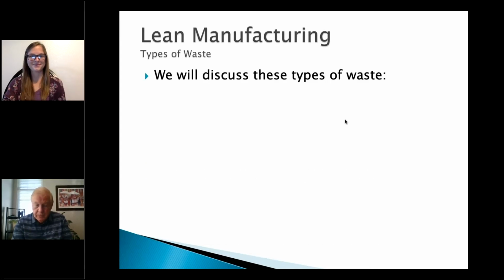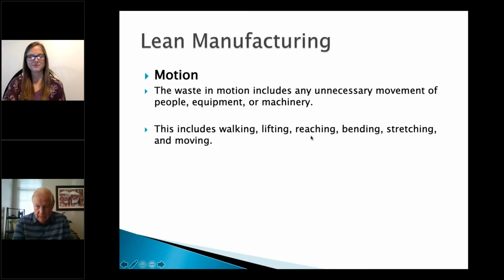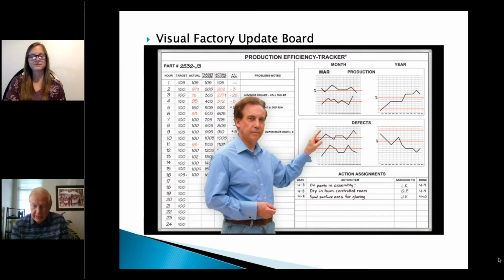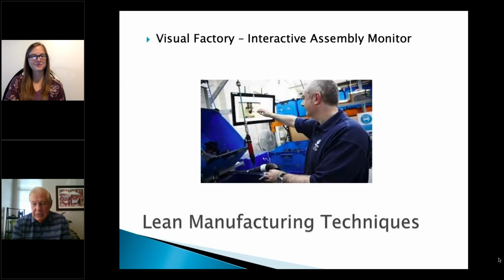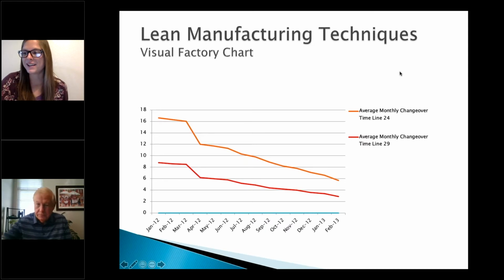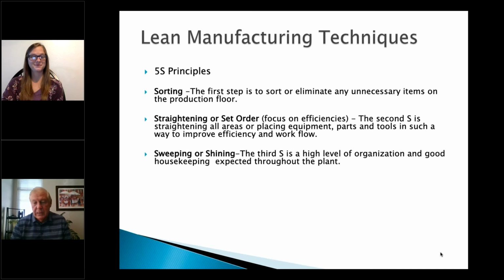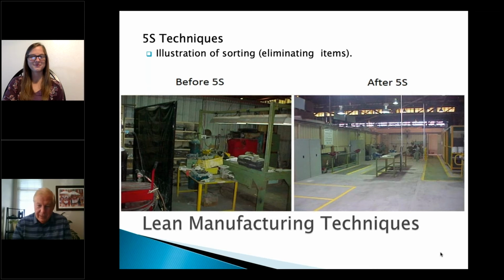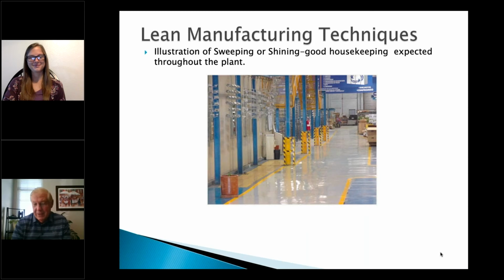Introduction to Lean Manufacturing Techniques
Looking to reduce operating costs, get your product to your customers sooner, and improve the quality of your product all at the same time?

Join North Metro SBDC and Jon Jaggers, Sr. Consultant and Author with Transformational Leadership Consulting to learn how to implement lean manufacturing principles into your business strategy.

Lean manufacturing is a methodology that focuses on minimizing waste within manufacturing systems while simultaneously maximizing productivity. Waste is seen as anything that customers do not believe adds value and are not willing to pay for. The core idea of lean manufacturing is quite simple- relentlessly work on eliminating waste from the manufacturing process.

We will discuss specific lean tools that can be applied where employees work together proactively to achieve regular, incremental improvements in the manufacturing process. This webinar will outline the application of these tools and the positive impact that they will have on delivering higher quality products at significantly lower costs.